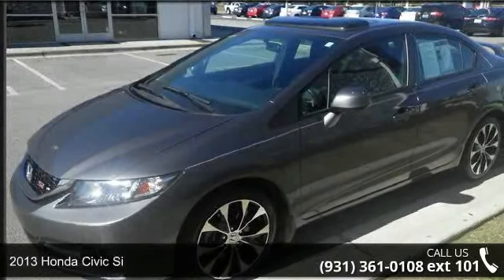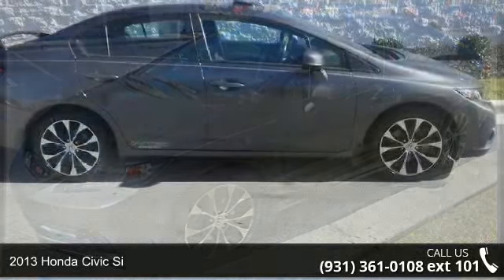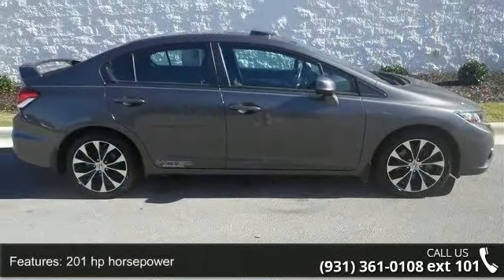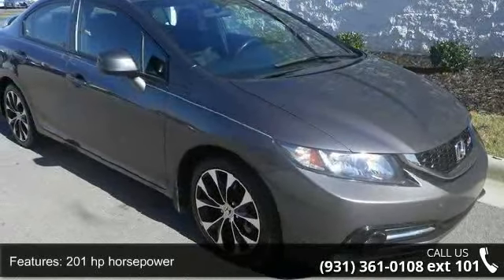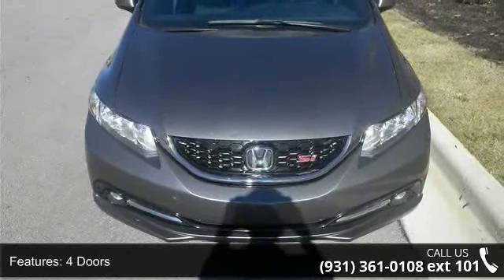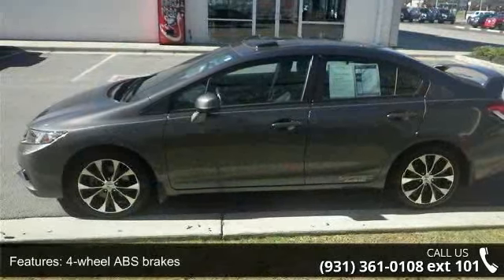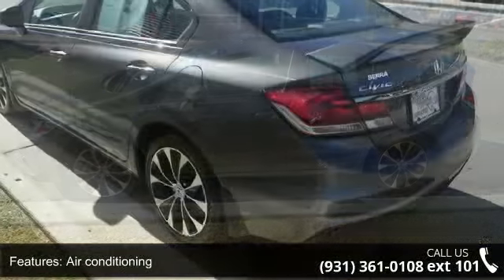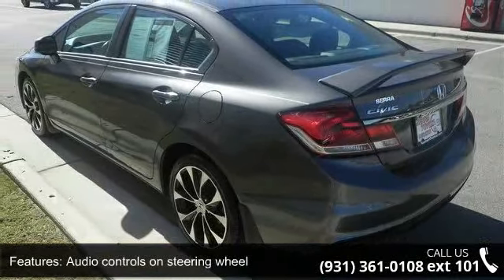2013 Honda Civic Si - Serra Toyota Decatur - Decatur, AL ...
2013 Honda Civic Si Condition: Used Mileage: 33988 Transmission: Manual 6-Speed Exterior Color: Polished Metal Metallic Interior Color: Black w/Cloth Seat Trim Stock: #700494